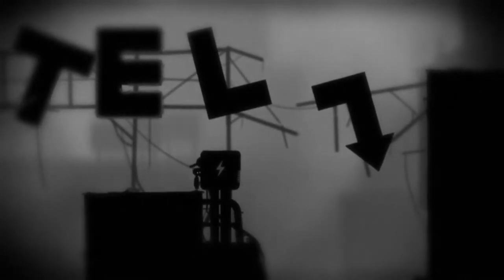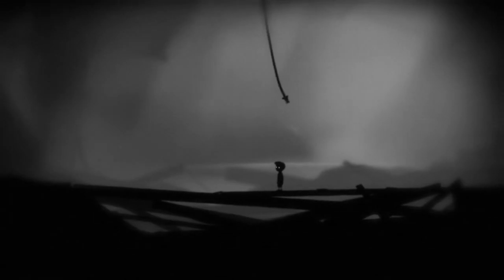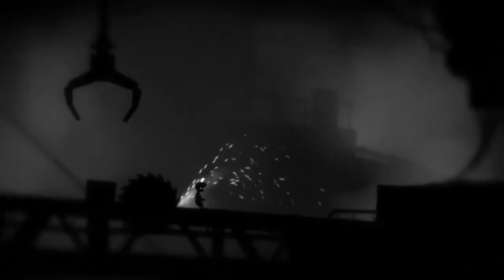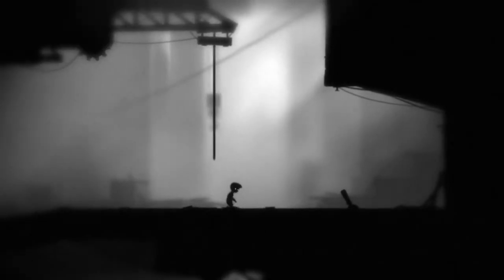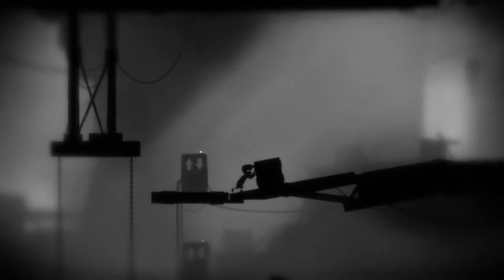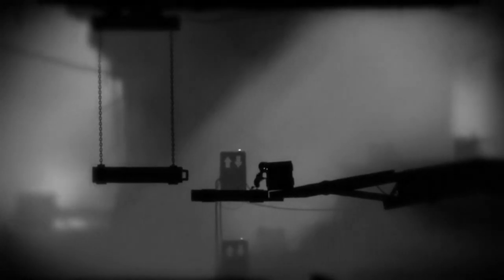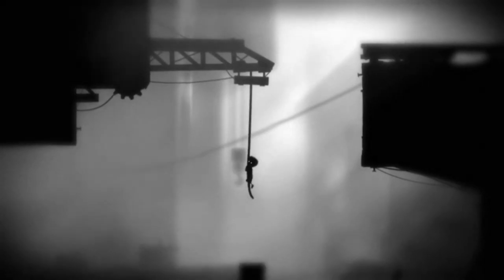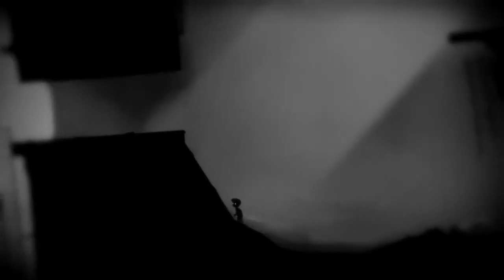THE CITY OF LIMBO | LIMBO (Blind) - Part 3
Outro Art - Limbo by Samari